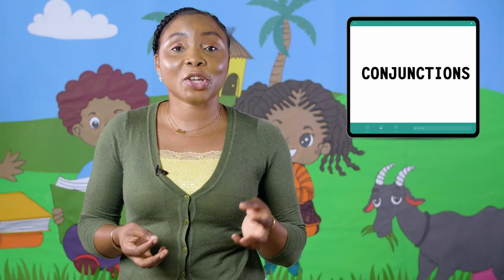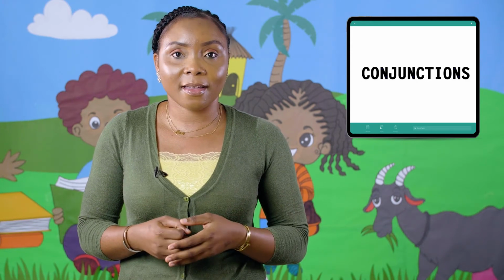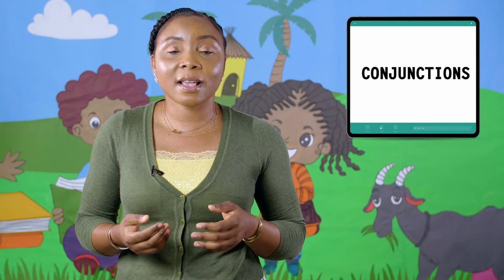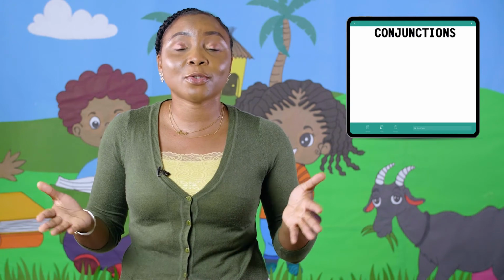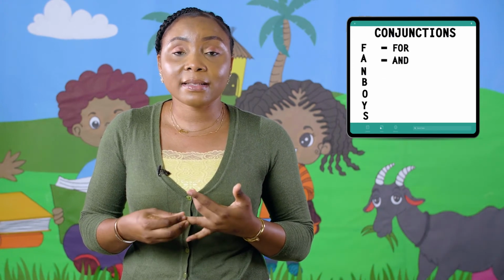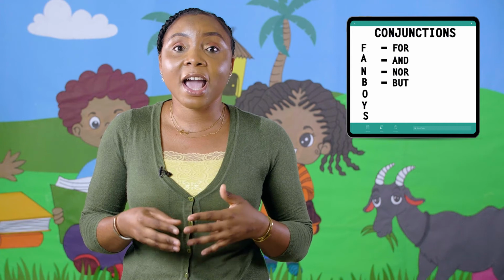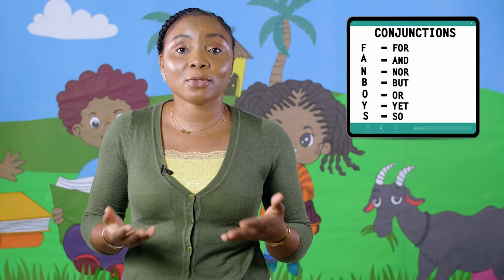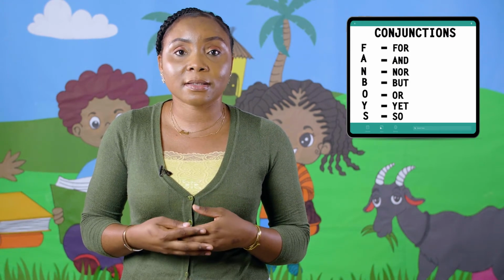YEAR THREE LITERACY WORD CLASSES